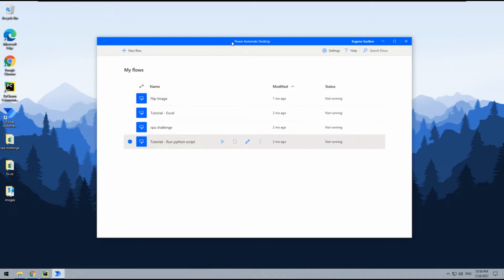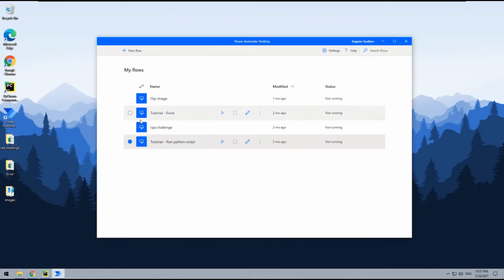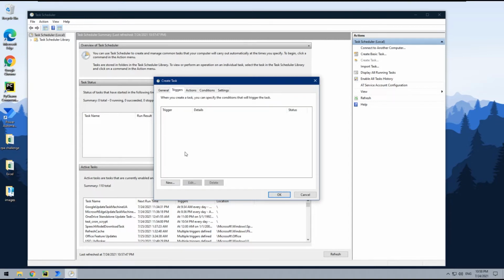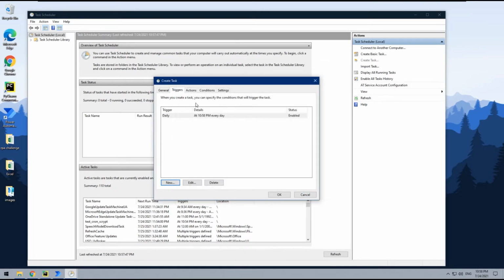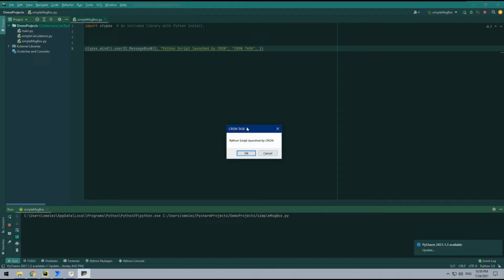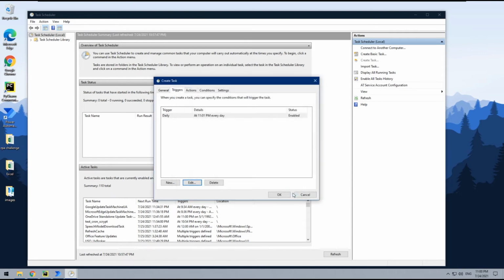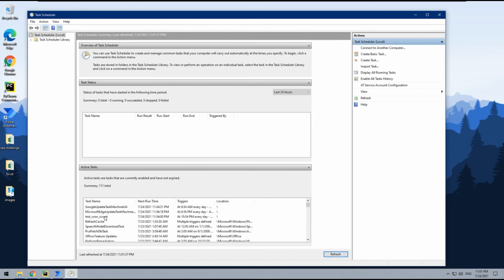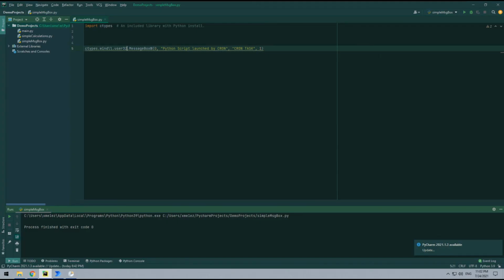How To Run A Python Script At A Scheduled Time Without Power Automate Desktop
Hello friends!
Over time, all of us are faced with the task of running Python scripts on a schedule.
Today I will show you an easy way to do this very simply and quickly!

Chapters:
0:00 Intro
0:20 Task description
0:30 Power Automate Desktop Limitation
1:15 Scheduled Task Creating
3:48 Result of Scheduled Task Execution
4:50 Useful Advice
5:07 Outro